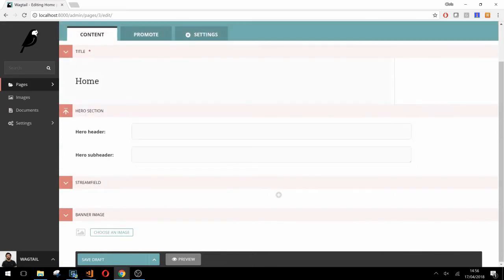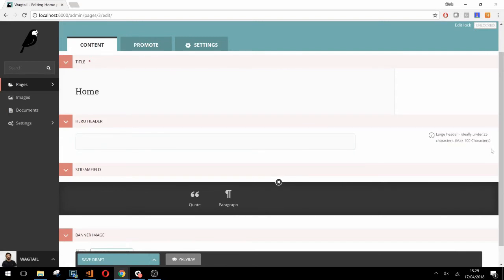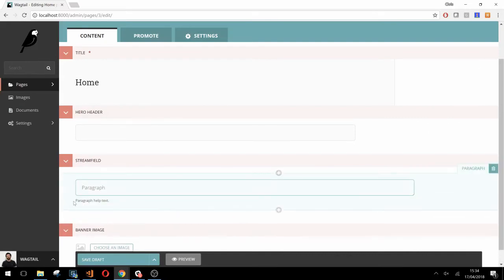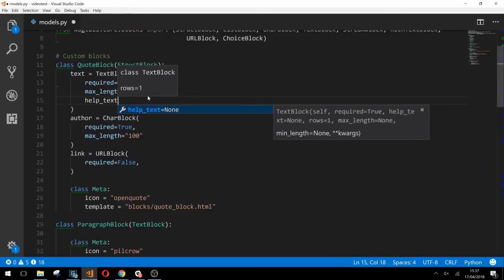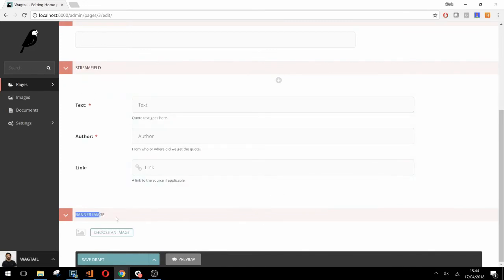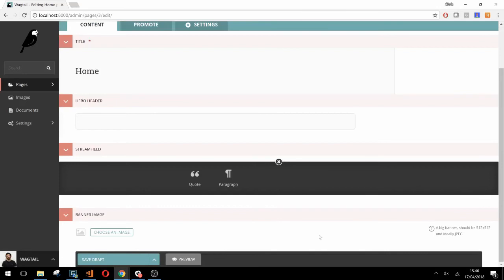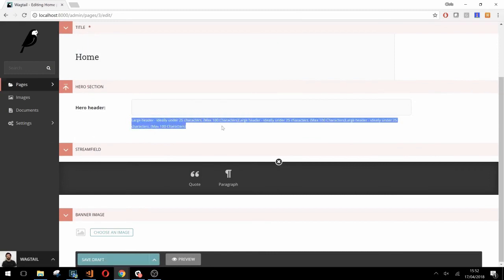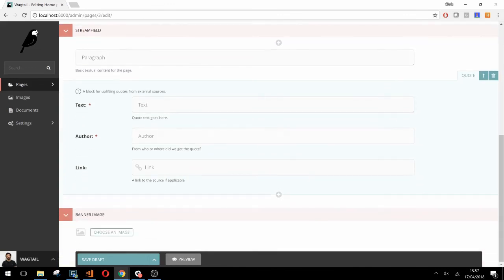Wagtail Wednesdays #01 - Adding Help Text to Improve Wagtail Editor Experience | VIX Digital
- In this weeks video Catherine talks you through the steps you can take to add some useful supplementary text fields to the Wagtail admin, helping you in your journey to creating great sites for yourself and your clients.

This video will guide you on how to:

- Section 1 - Adding help text to Fields 0:48
- Section 2 - Adding help text to Blocks 1:50
- Section 3 - Adding help text to Chooser Panels 4:44
- Section 4 - Multifield Panels 5:58
- Section 5 - An overview of good help text across all field types 7:30